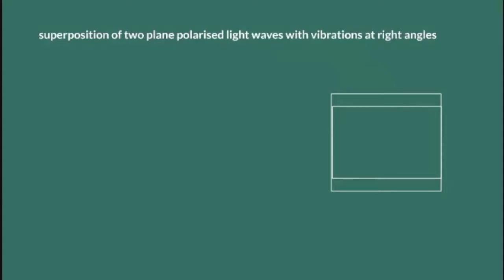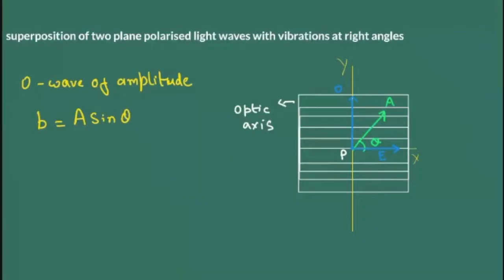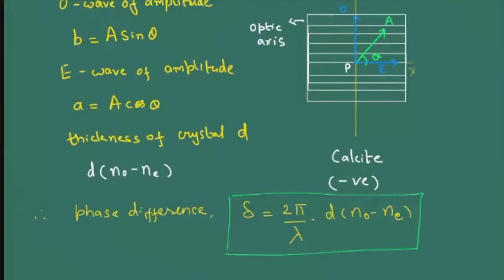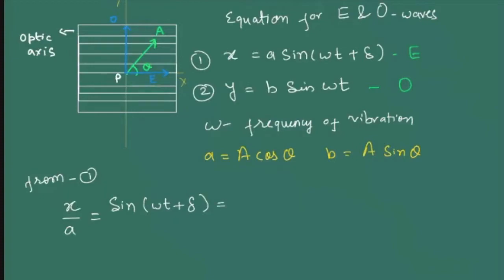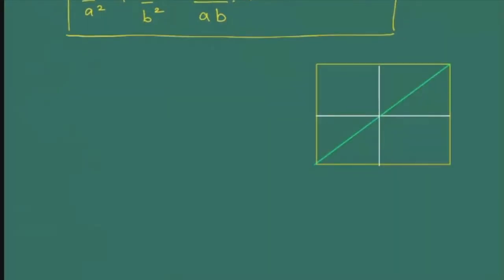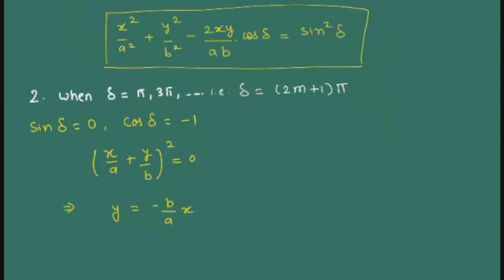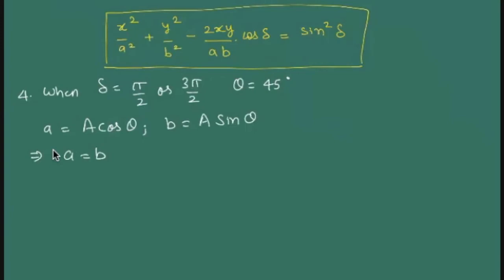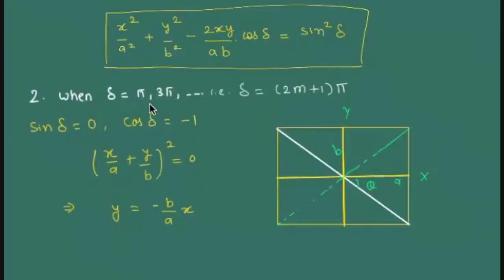Superposition of two plane polarised light waves | Retarders | Learndiyphysics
Derivation - Superposition of two plane polarised light waves
Double refraction
Condition for production of linear, circular and elliptically polarised light
retarding plates
Quarter wave plate
Half wave plate
Full wave plate